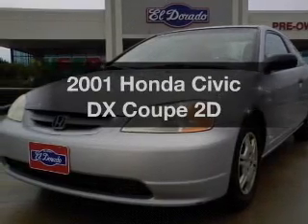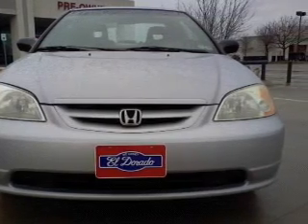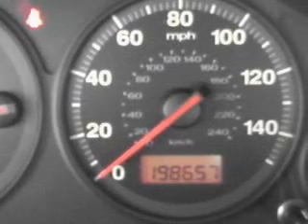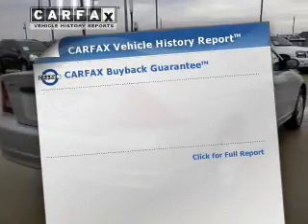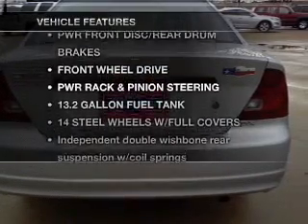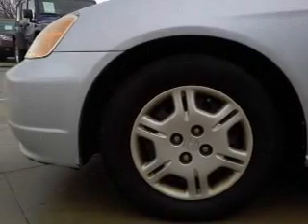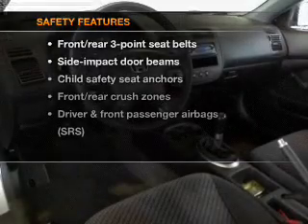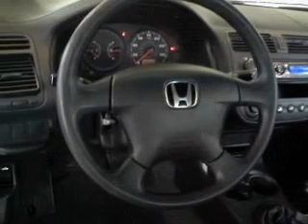2001 Honda Civic - McKinney TX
Year: 2001
Make: Honda
Model: Civic
Trim: DX Coupe 2D
Engine: 4 cylinder 1.7 Liter
Transmission:
Color: Silver
Mileage: 198654
Address:
2200 North Central Expressway